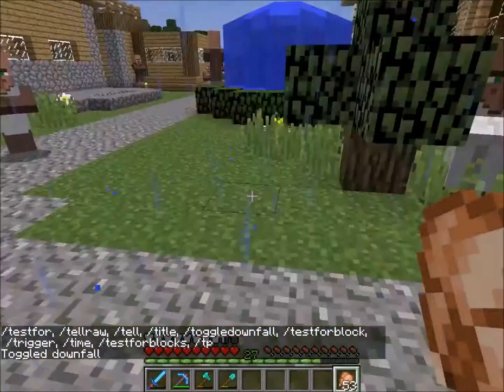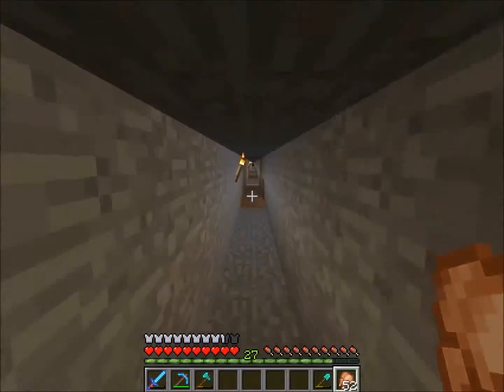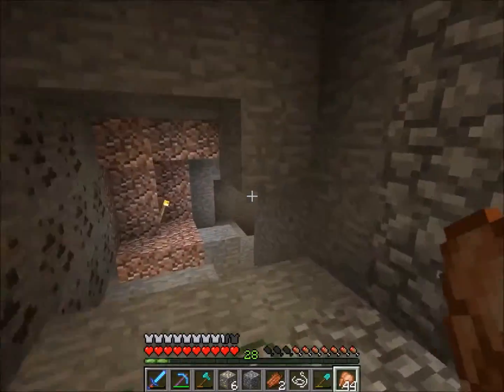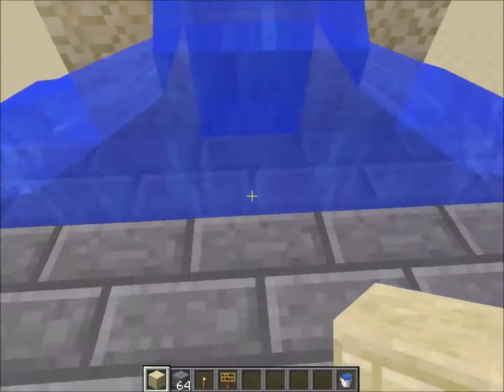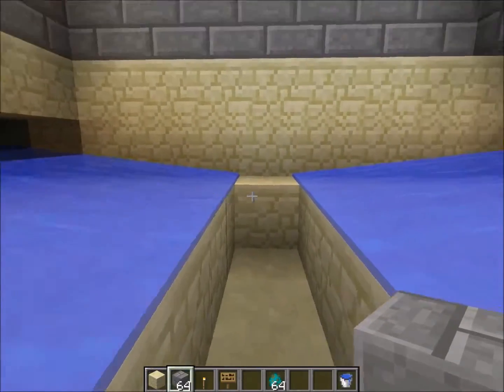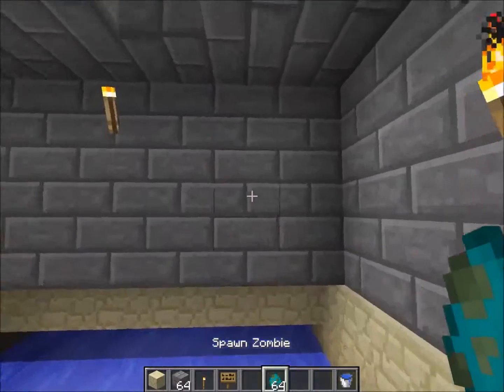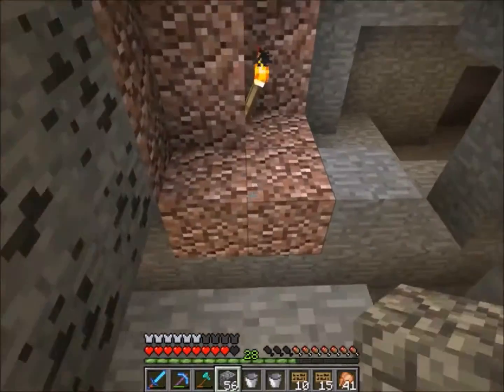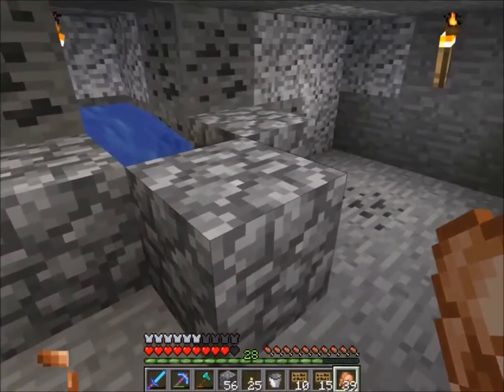The Empire Ep.8 "The Mod Grinder"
Hey guys hope you still enjoy the series and always hope you enjoy my content.